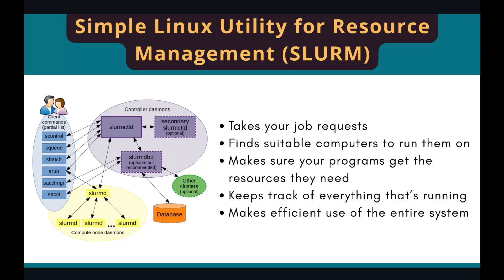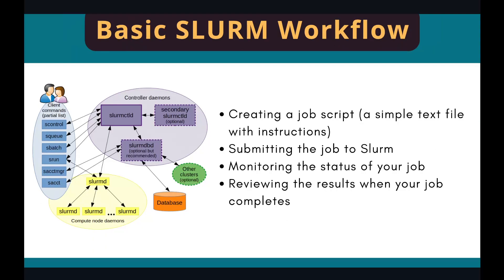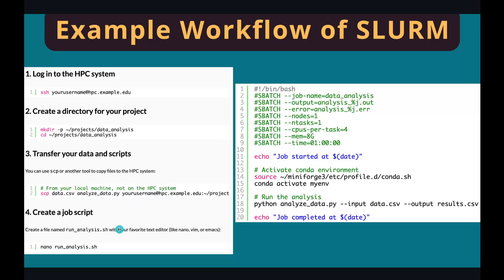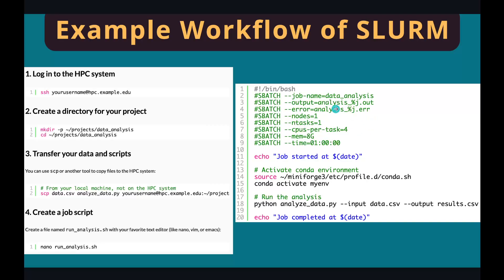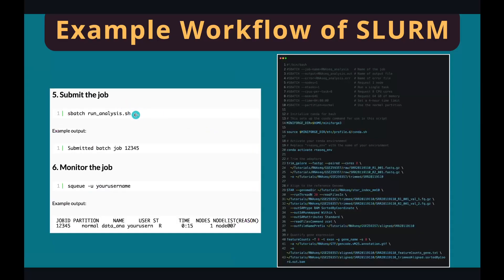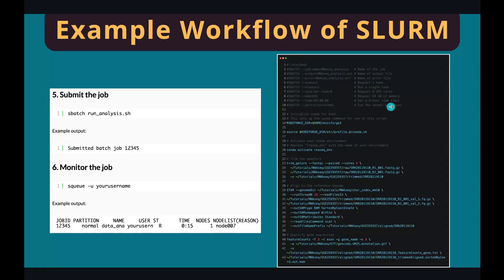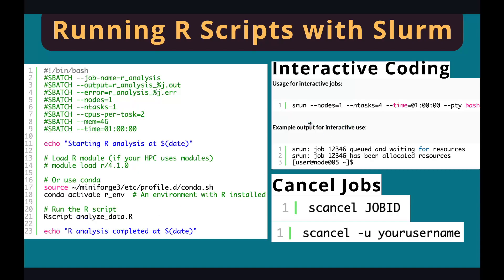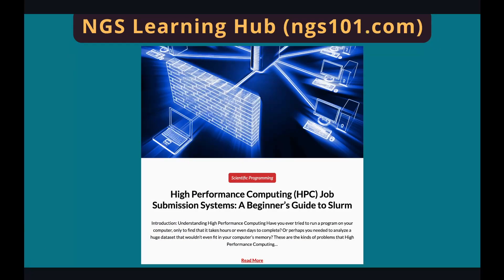Slurm Tutorial: High Performance Computing (HPC) Job Submission Systems for Beginners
Learn SLURM job submission for HPC clusters: write job scripts, submit with sbatch, monitor jobs, and run NGS analyses efficiently on supercomputers.

⏱️ TIMESTAMPS:
0:00 - Why HPC and Job Submission Systems Matter
2:24 - SLURM Basics: Architecture and Components
3:53 - SLURM Workflow - Create a Job Script
6:52 - SLURM Workflow - Submit & Monitor a Job
8:56 - SLURM Workflow - Working with R

🔬 WHAT YOU'LL LEARN:
✅ Write SLURM job scripts with proper directives
✅ Submit and monitor jobs with sbatch, squeue, sacct
✅ Request resources: CPUs, memory, time, partitions
✅ Use job arrays for parallel processing
✅ Create job dependencies for workflows
✅ Troubleshoot common errors and optimize efficiency

🧬 KEY SLURM COMMANDS:
- sbatch: Submit job script
- squeue: Check job status
- scancel: Cancel jobs
- sinfo: View cluster info
- sacct: Job statistics
- srun: Interactive sessions

⚠️ COMMON ISSUES:
- Job pending: Reduce resource requests
- Out of memory: Increase --mem
- Time limit exceeded: Increase --time
- Command not found: Activate conda environment

📁 BEST PRACTICES:
- Test with small jobs first
- Use descriptive job names
- Monitor resource usage with sacct
- Clean up scratch files
- Use job arrays instead of many individual jobs